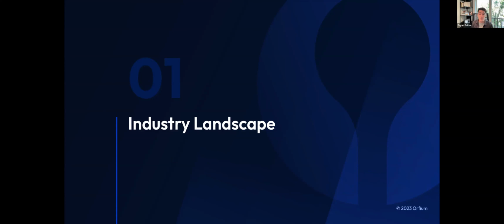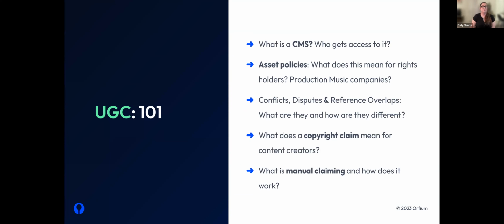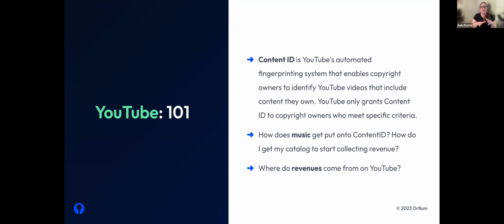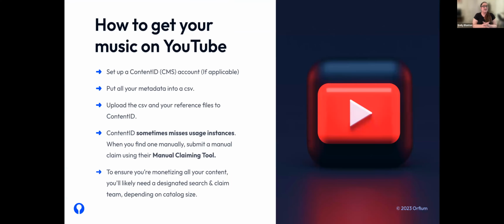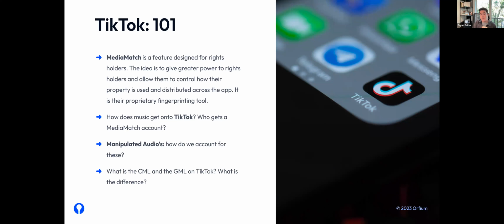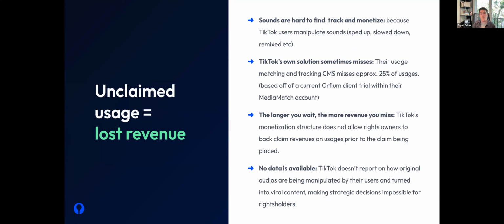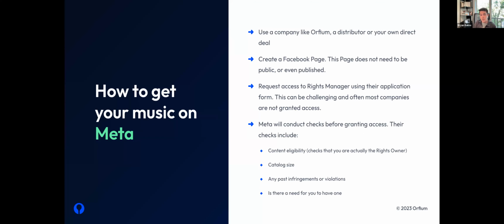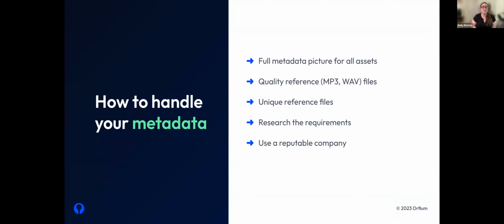UGC 101: A Guide to Building an Effective UGC Strategy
Learn how revenue is generated on UGC platforms including TikTok, YouTube and Meta and what you can do to unlock that revenue potential. From setting your catalog up to be used by content creators to optimizing for revenue maximization, we’ll cover everything you need to know and set out actionable steps that you can take to build an effective UGC strategy for your production music business.

Panelists:
Bryan Bakke, Director of Business Development, Orfium
Rob Smith, SVP - Global Creative Sync, Extreme Music
Emily Blanton, Account Manager, Orfium